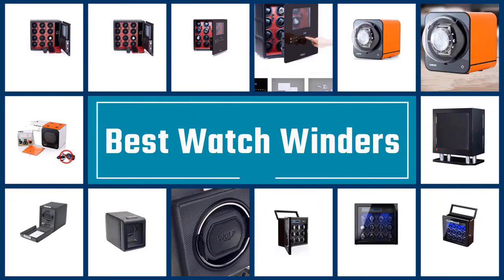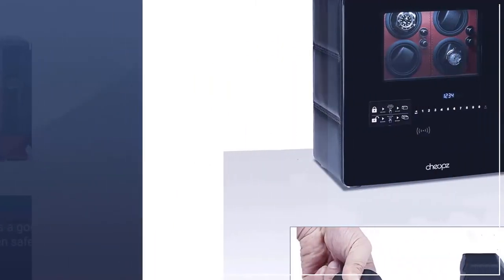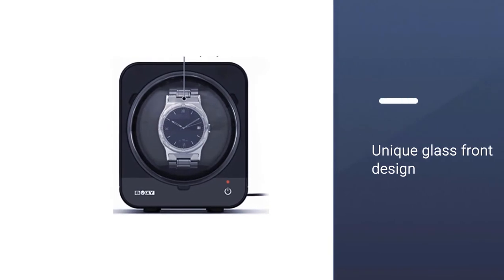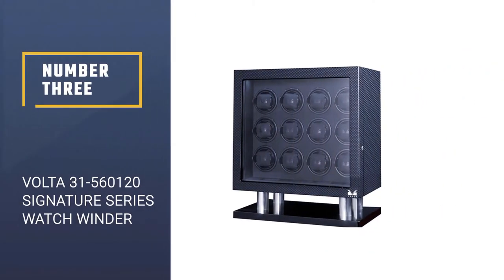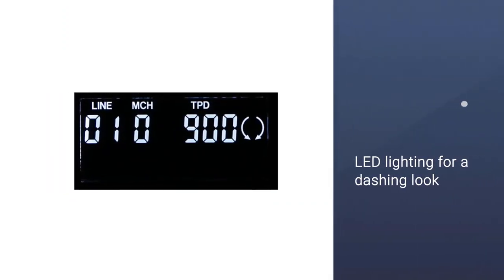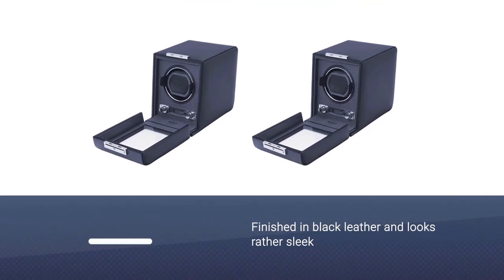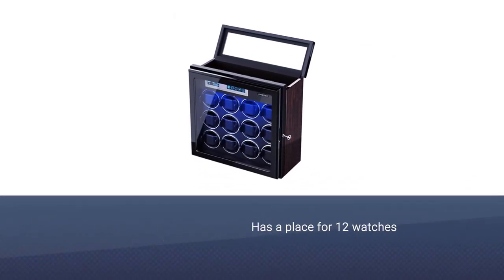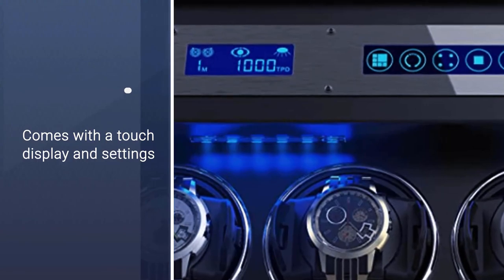Best Watch Winders in 2023 - Top 5 Watch Winders Review | Are They Worth Buying?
Links to the best watch winders listed in this review video:
► 1. Cheopz Safe Watch Winder
► 2. Abest Boxy Add-On Unit Watch Winder
► 3.  Volta 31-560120 Signature Series Watch Winder
► 4. WOLF 456002 Viceroy Single Watch Winder
► 5. LUKDOF Ultra-Silence Watch Winder

🕝Timestamps🕝
0:34 - Introduction
0:39 - Cheopz Safe Watch Winder
1:19 - Abest Boxy Add-On Unit Watch Winder
2:00 - Volta 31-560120 Signature Series Watch Winder
2:38 - WOLF 456002 Viceroy Single Watch Winder
3:18 - LUKDOF Ultra-Silence Watch Winder

★What is a watch winder?
A watch winder is a device used to keep automatic watches still running when they are not worn. They come in various sizes from single to multi-watch winders depending on your collection size.